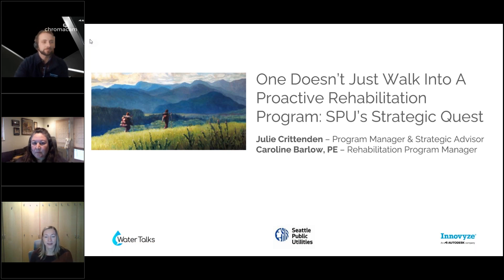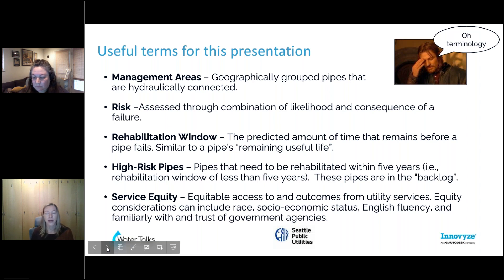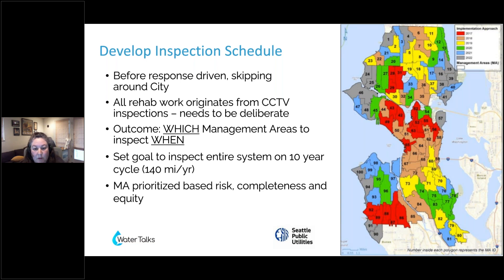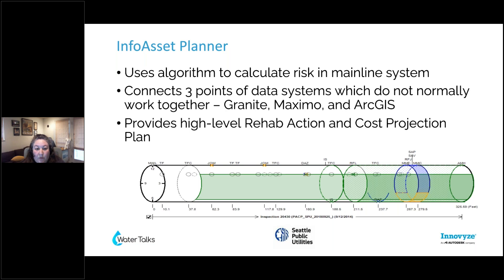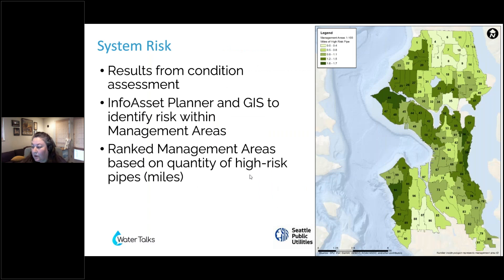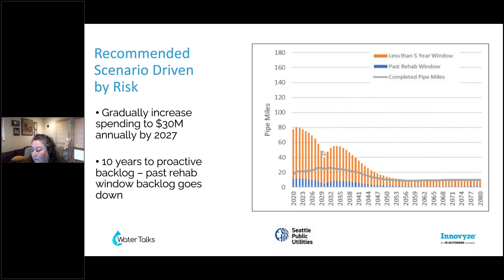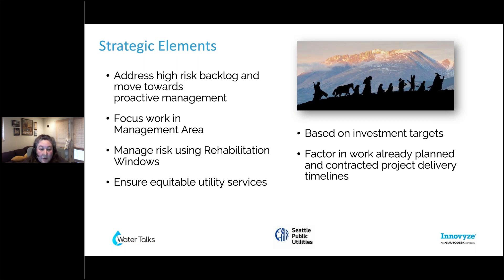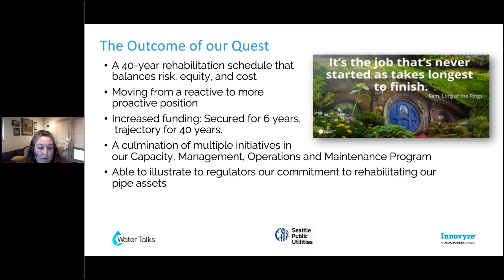Water Talk | Best and Brightest from 2021: Seattle Public Utilities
We look back at the year that was, talking about the Seattle Public Utilities and how they rehabilitated their entire program. Full of fun LOTR references, this is a great story of an epic quest to modernize a large metropolitan area using smart asset management practices.